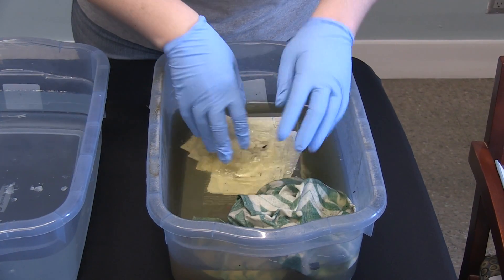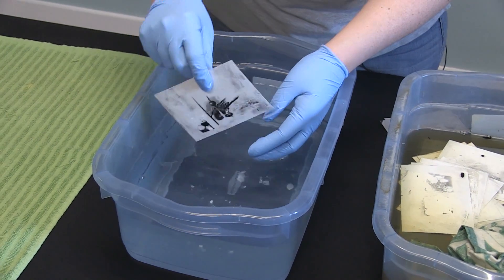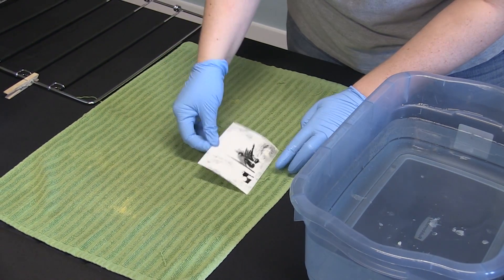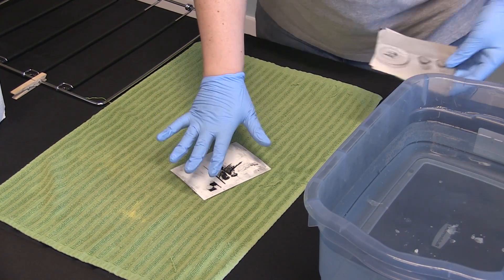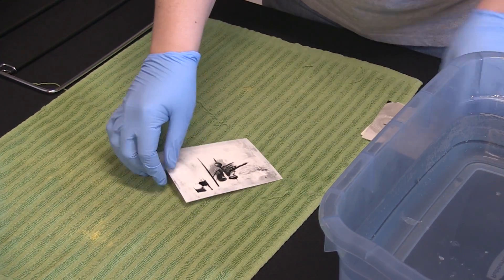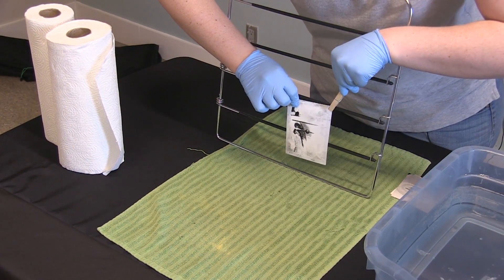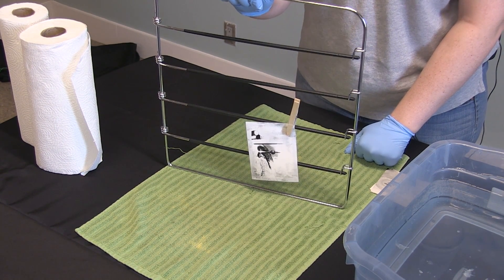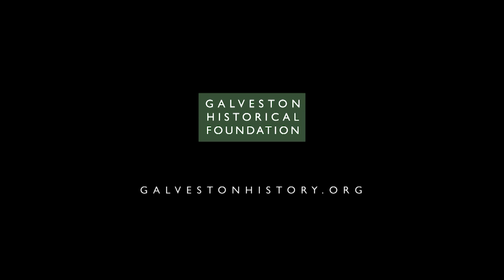Flooded & Wet : DIY Heirloom Photo Recovery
Galveston Historical Foundation's Manager of Historic Collections, Renee Tallent, guides you through the proper procedure for recovering photos damaged by natural disasters. This process addresses damage from flooding, hurricane and other water based issues.